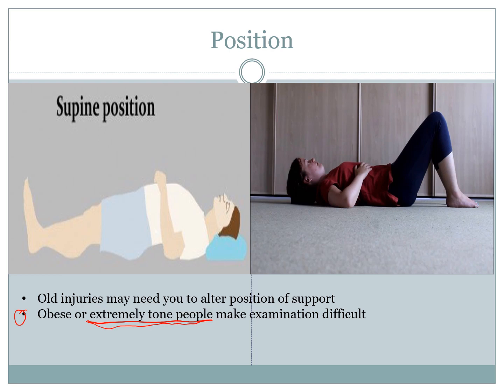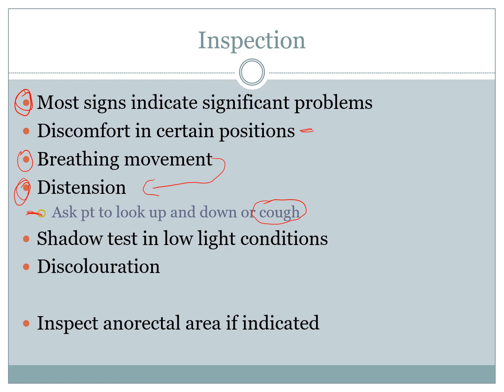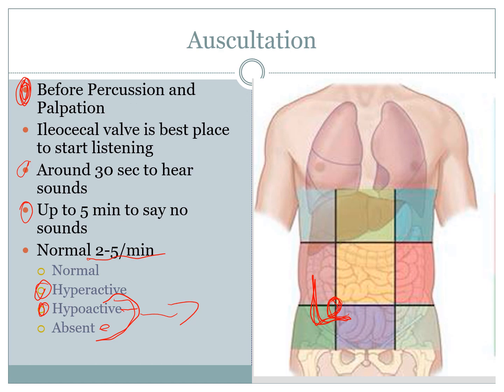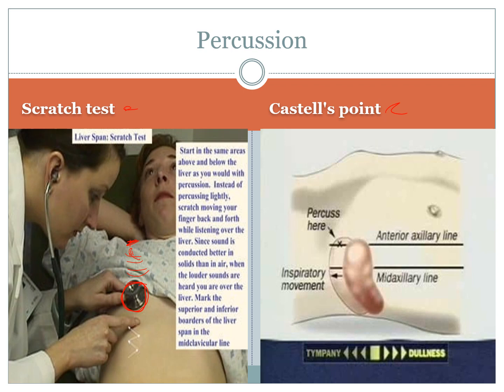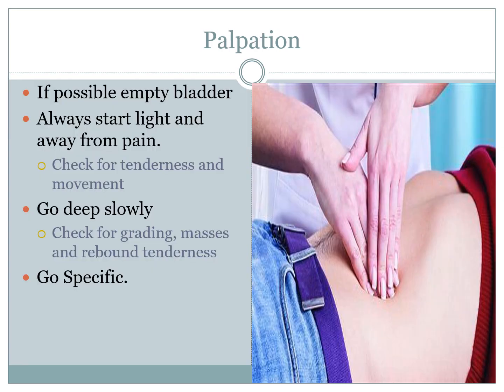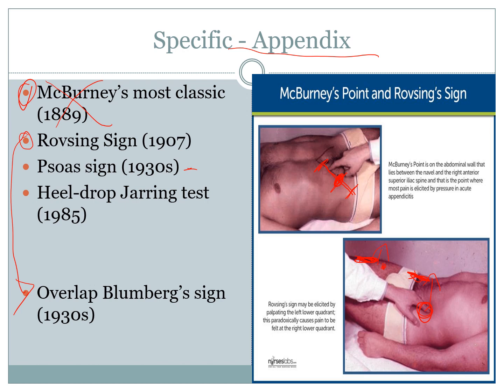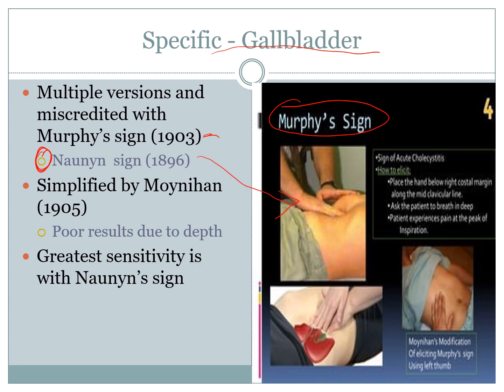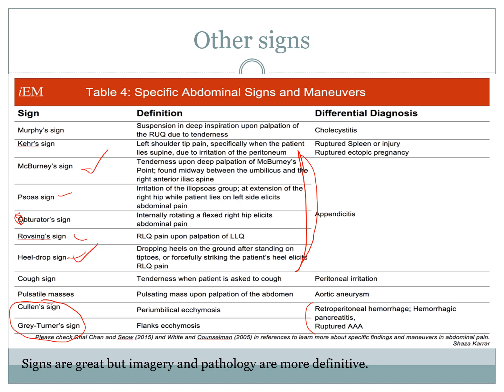Abdominal examination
Physical examination plays a key role in patient diagnosis and is an essential part of every clinical encounter of the patient with the physician. An abdominal examination can give diagnostic clues regarding most gastrointestinal and genitourinary pathologies and may also give insight regarding abnormalities of other organ systems. A well-performed abdominal examination decreases the need for detailed radiological investigations also plays an important role in patient management.